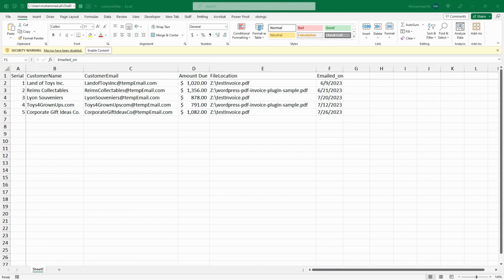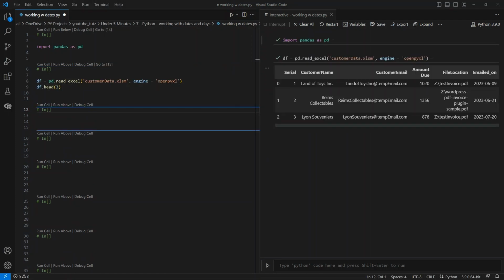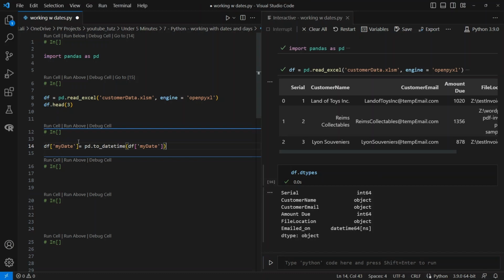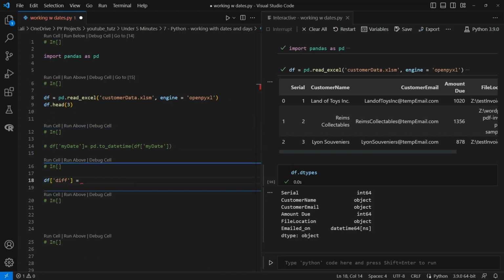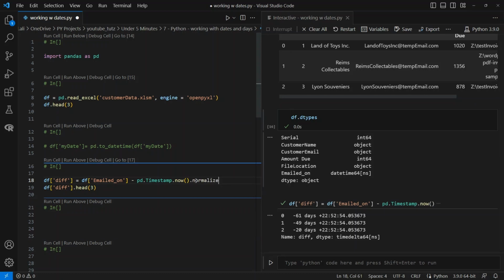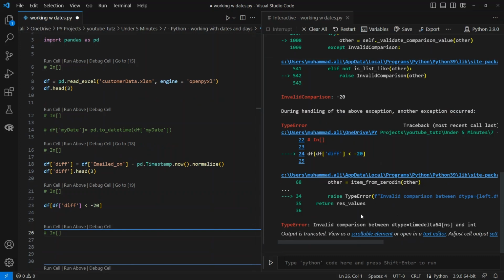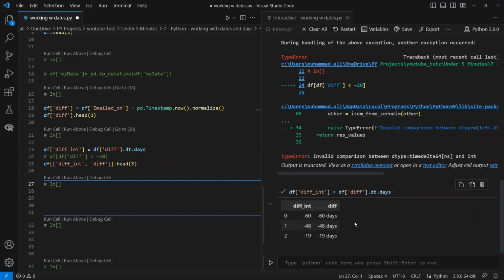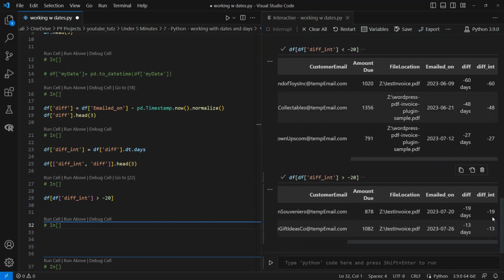Under 5 minutes! Python Pandas dates and now() function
In this video, we will work with date column in python pandas and explore how to take difference between specific date and todays date, in under 5 minutes!!